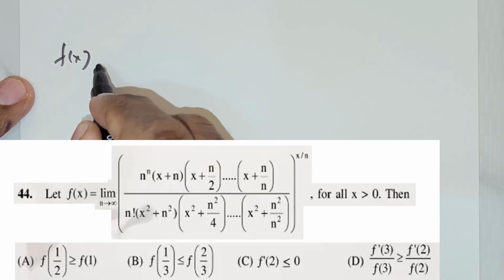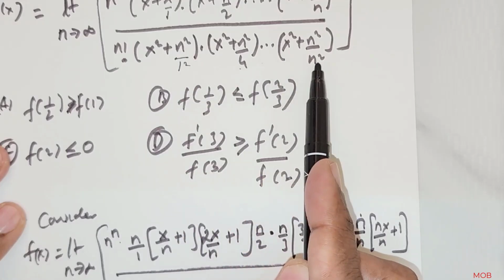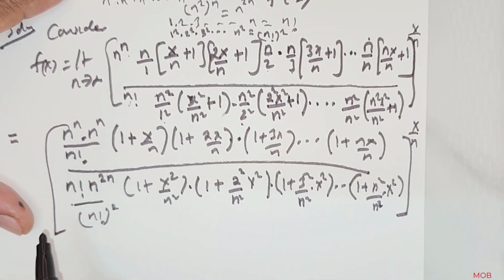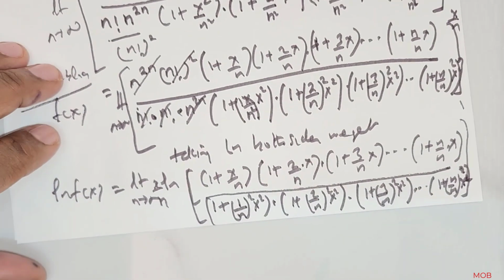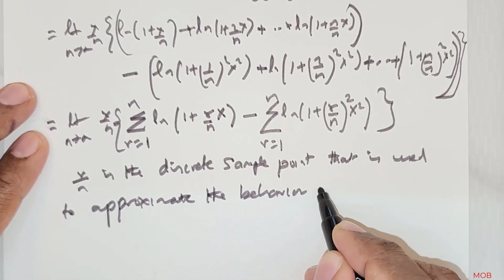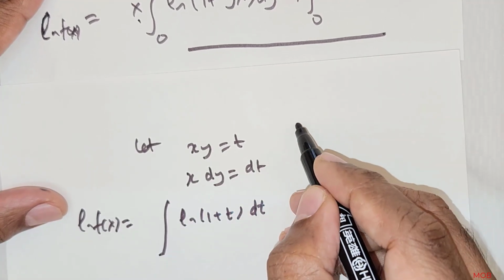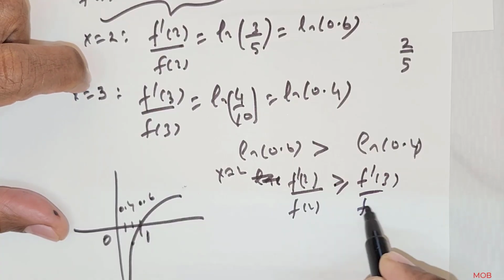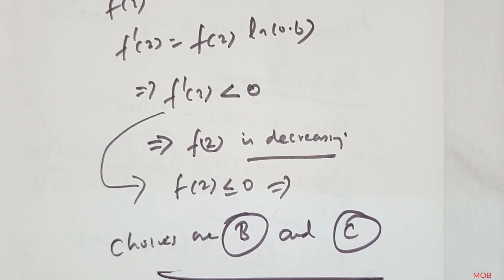Most Difficult Problem to solve